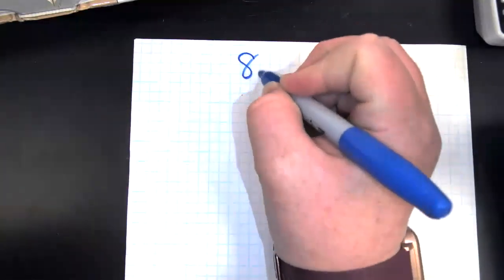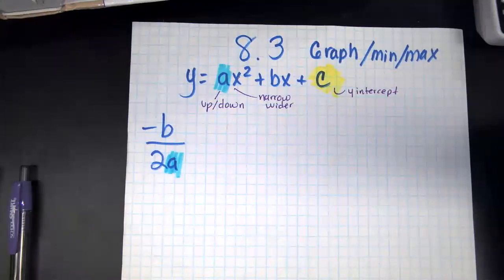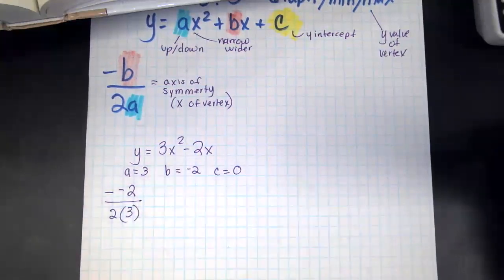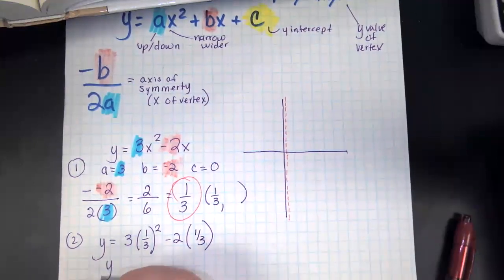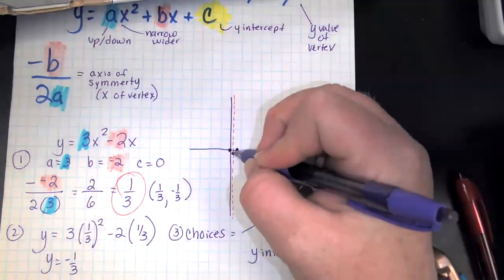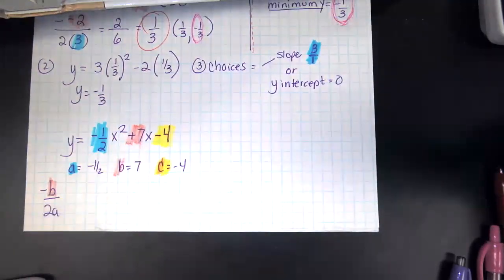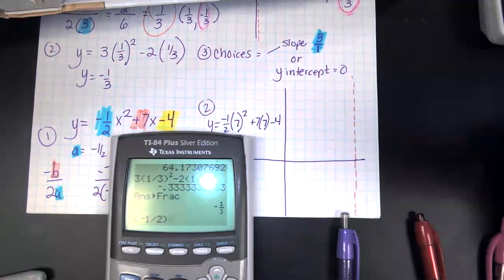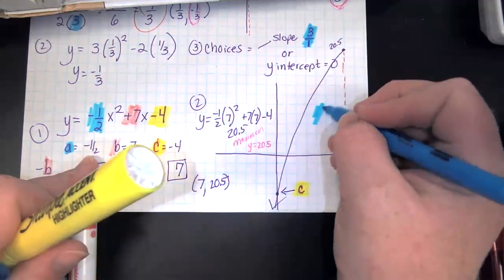Algebra IBI Section 8.3